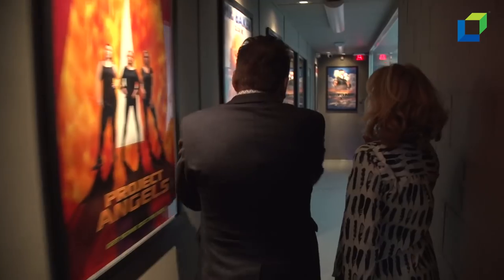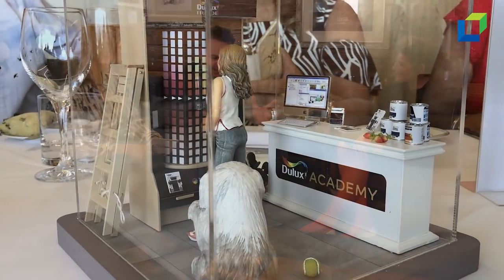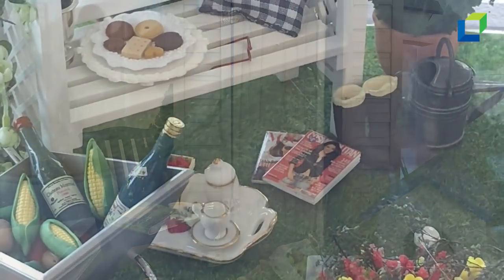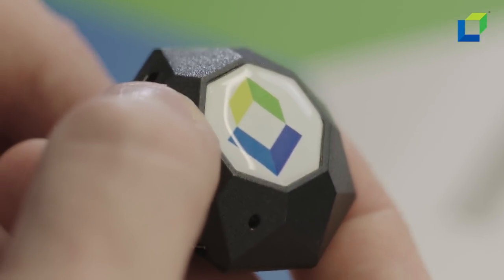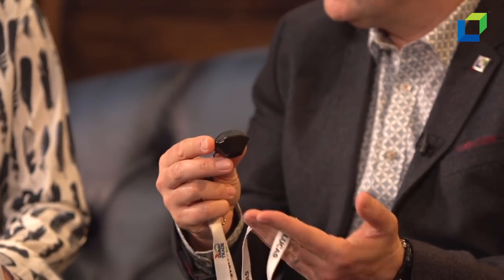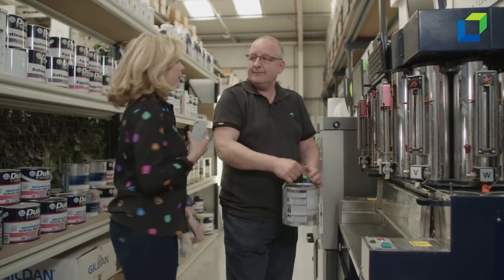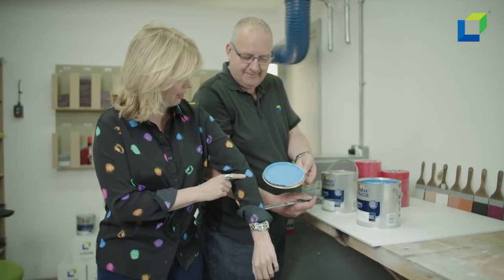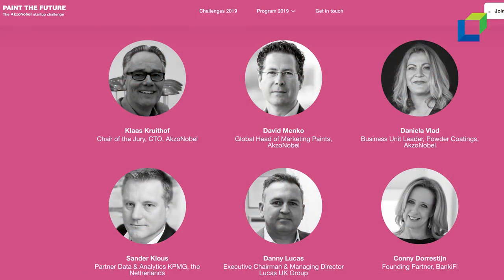Colour & Innovation with Dulux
Join your hosts, Danny Lucas, and Kate McIntyre as they launch this fortnightly magazine-style show. The Lucas Show will be covering a wide range of topics from construction and business and is thought to be a first for the industry.

In this show, Marianne Shillingford, Creative Director at Dulux tells us how she predicts the colours of the future.

Kate McIntyre test out the latest innovation for decorators and interior designers with some striking results. Colour & Concierge was the result of a collaboration between Dulux Trade and Lucas, the fit-out and finishing specialist.

The technology enables users to scan surfaces and substrates with a pocket size colour sensor chip, identify the appropriate Dulux Trade colour, and then connect to their nearest Dulux Decorating Centre (DDC) to order the appropriate paint.

Ted Szuman, Head of Innovations at Dulux explains how future paint might be void of all pigment and goes into detail about  AkzoNobel's Paint The Future challenge.

The AkzoNobel startup challenge has called on startups, scale-ups, entrepreneurs, and innovators to discover new and revolutionary solutions that will accelerate innovation in the world of paints and coatings.

The challenge connects bright minds and promising solutions from across the globe with AkzoNobel’s expertise, global scale, and resources. Innovators, challenge teams, institutions, and industry experts will work together to enhance the submitted ideas, forming a truly collaborative ecosystem.

Danny Lucas, Executive Chairman and Managing Director of Lucas, said: “I believe that a professionally-produced magazine show using YouTube as the main platform, but then breaking out stories and interviews from the show across social media, is the future way to inform and inspire a wider audience about modern construction and the achievements and opportunities available in the industry.

The tecnology enables users to scan surfaces and substrates with a pocket size colour sensor chip, identify the appropriate Dulux Trade colour, and then connect to their nearest Dulux Decorating Centre (DDC) to order the appropriate paint.